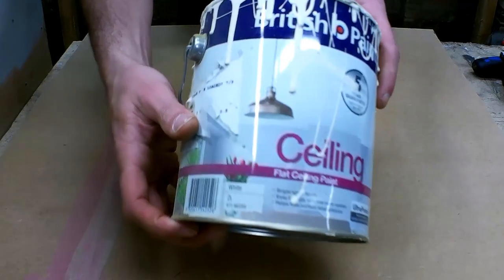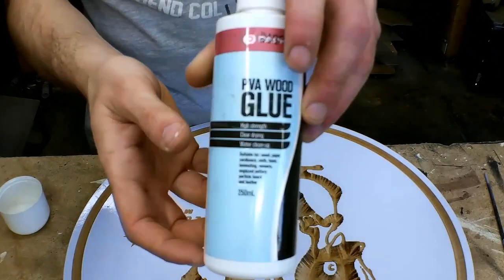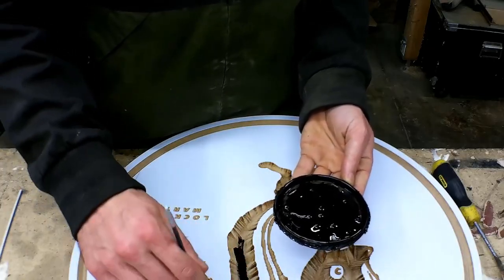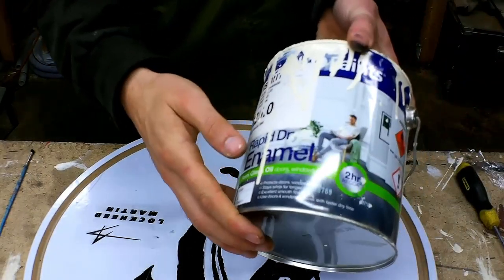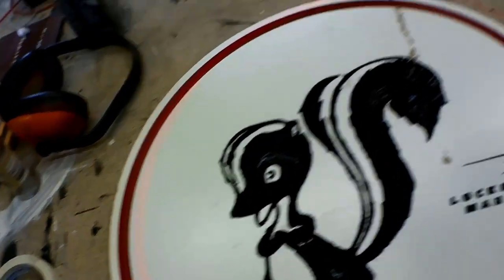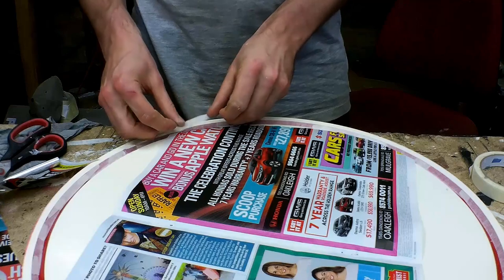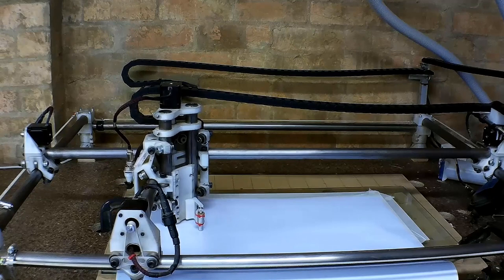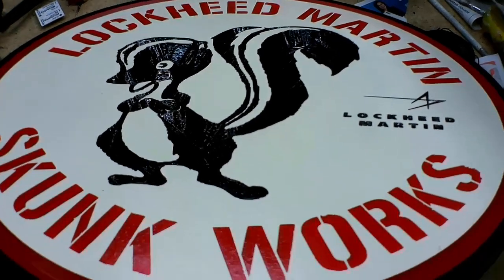LOCKHEED MARTIN SKUNK WORKS - V CARVED SIGN - PAINTED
In this video i paint and finish a Lockheed Martin Skunk Works Sign that i have been working on.

Berliner - DemoMix 010912